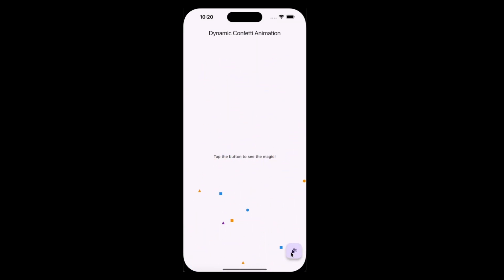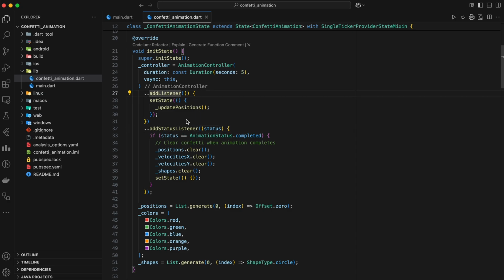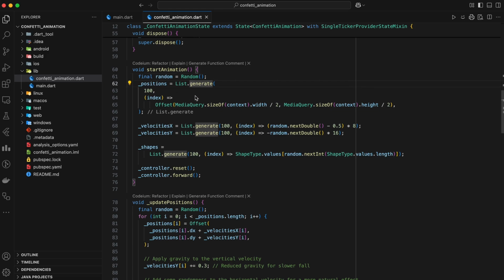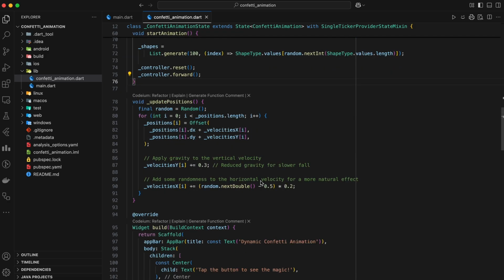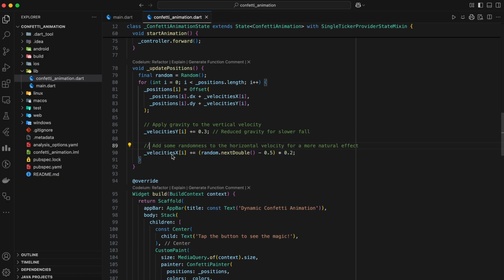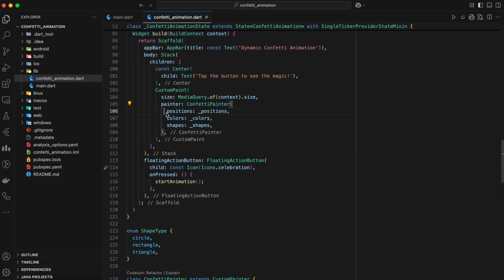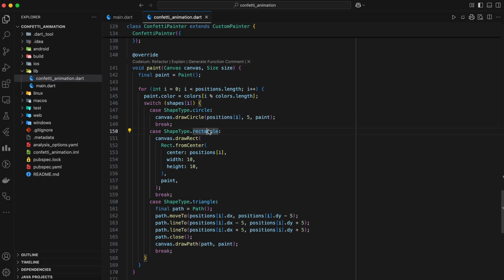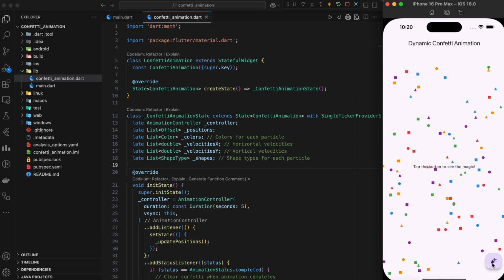Dynamic Confetti Animation in Flutter: Elevate Your App's WOW Factor!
💥 Celebrate in Style! Learn how to add stunning confetti animations to your Flutter app with this step-by-step guide. Perfect for gamification, user rewards, or milestone celebrations, this tutorial covers everything from building custom confetti particles using CustomPainter to animating them seamlessly.

🎯 What you'll learn:
✅ Customizing confetti with CustomPainter
✅ Smooth physics-based animations using AnimationController
✅ Making reusable and dynamic confetti effects

🧑🏻‍💻 Perfect for Flutter beginners and pros looking to level up their animations!
📌 Don’t miss out on taking your app’s interactivity to the next level.
👉 Watch, learn, and wow your users with Confetti Animations!
📩 Questions? Comments? Drop them below!